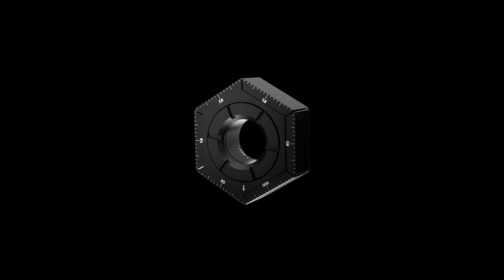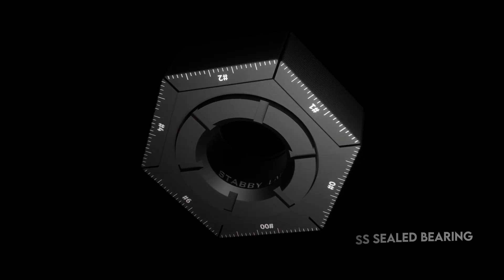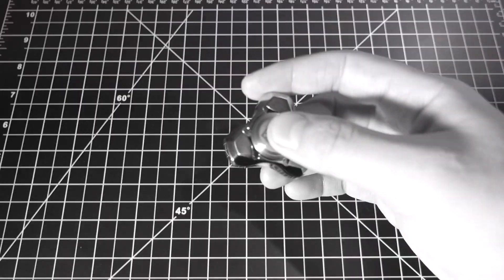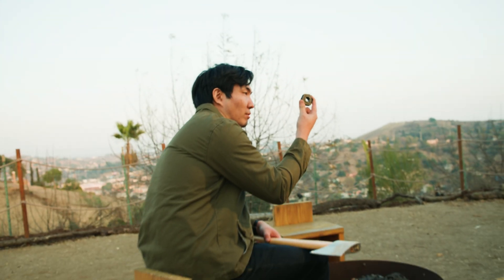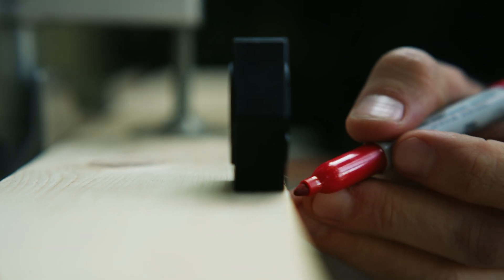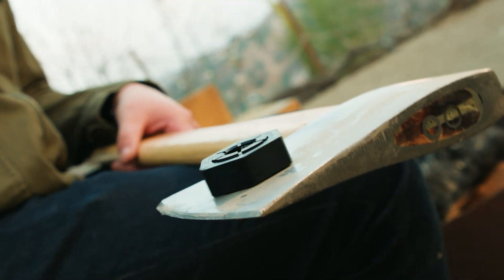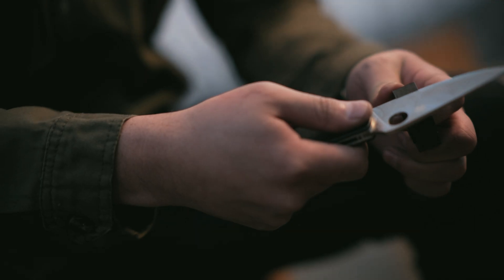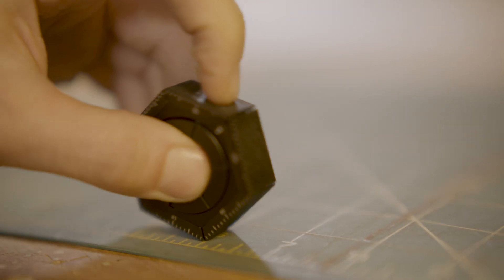This is not a normal Fidget Spinner (The Massive Nut)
Introducing the Massive Nut, the most over-engineered EDC fidget spinner that’s also a hardened steel hand file and continuous ruler! Designed for makers, engineers, and tinkerers, this ultra-compact tool features six precision CNC-milled filing surfaces to tackle wood, metal, and plastic. With patent-pending design and hardened steel Edges, the Massive Nut is built to last.